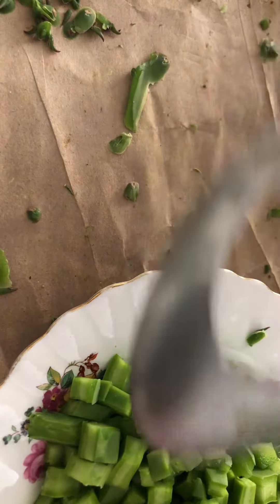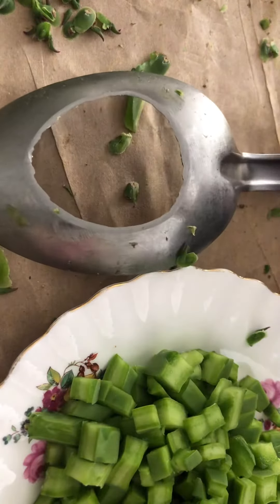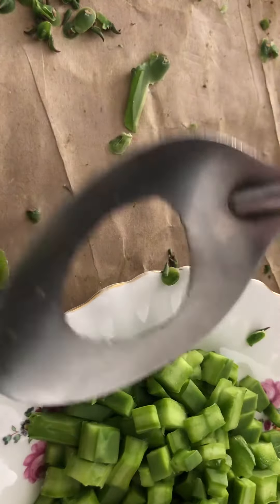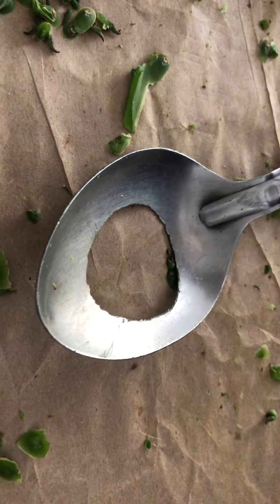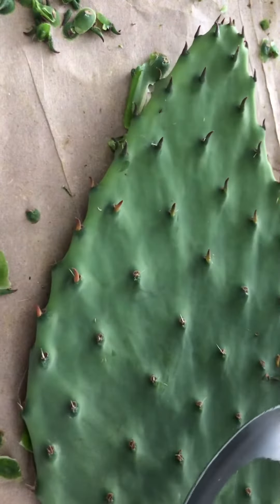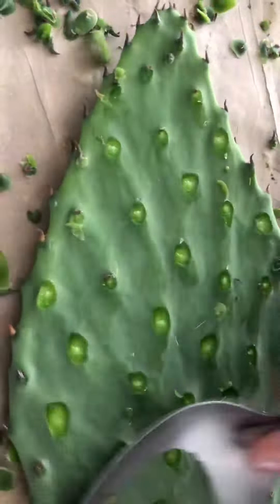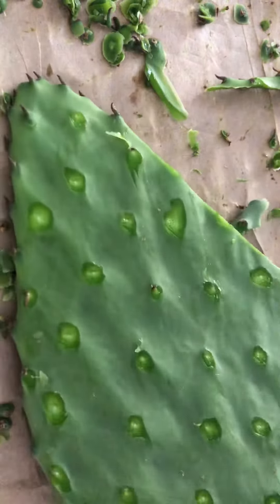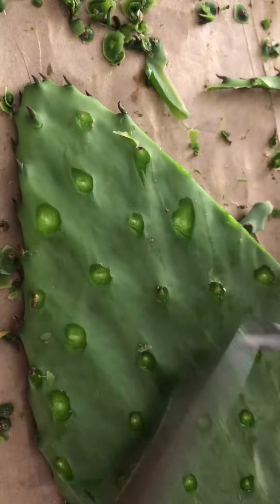How to easily peel nopales with a spoon 🥄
My husband went viral on TikTok when he made our spoon for nopales fácil pelandonopales con una cuchara 🥄 rápido y sencillo